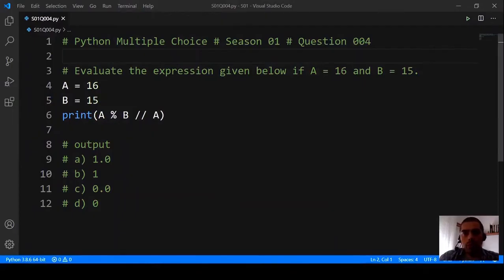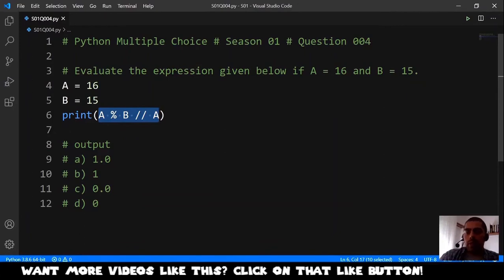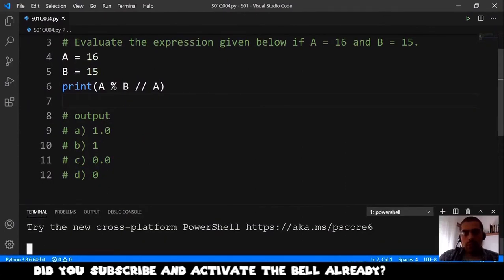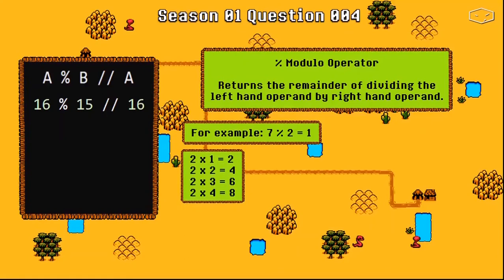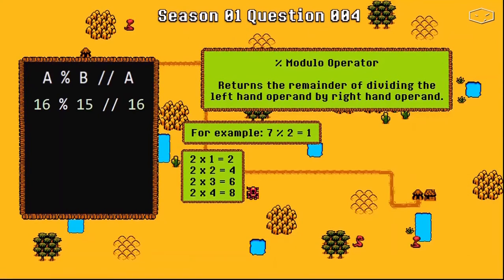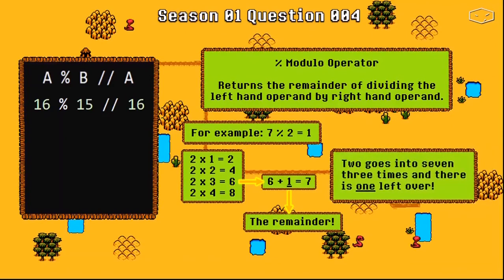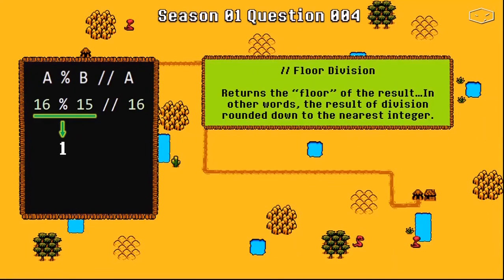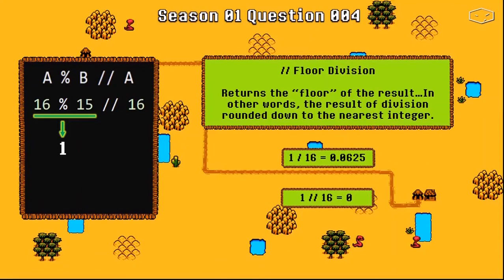Python Multiple Choice # Season 01 # Question 004 👍